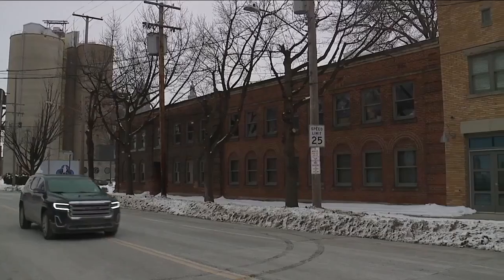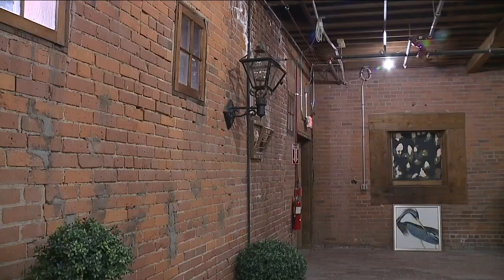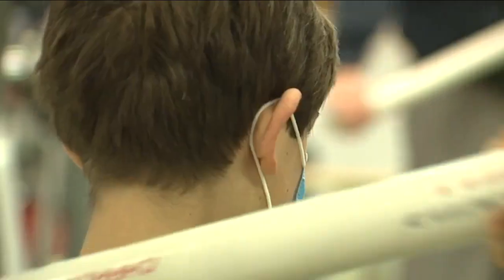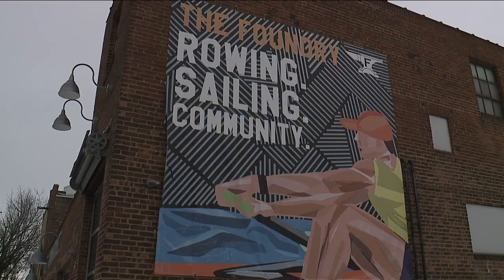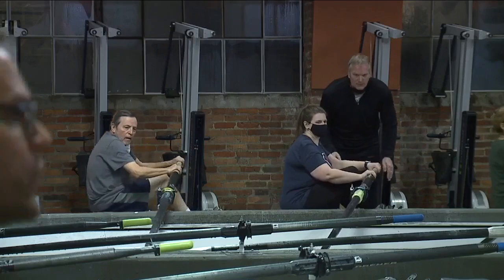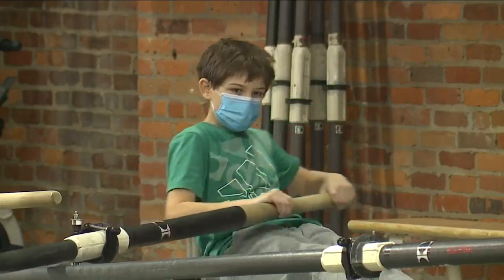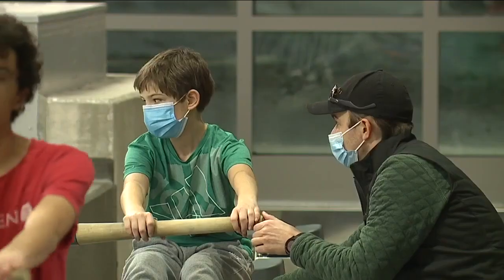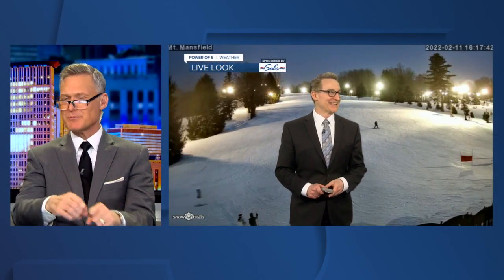Cleveland Hidden gem: The foundry